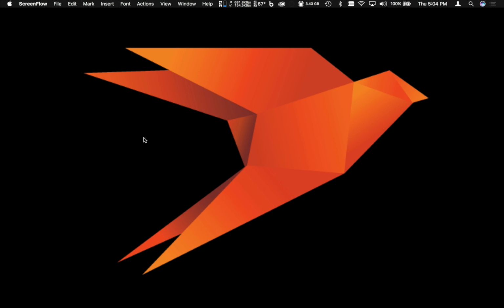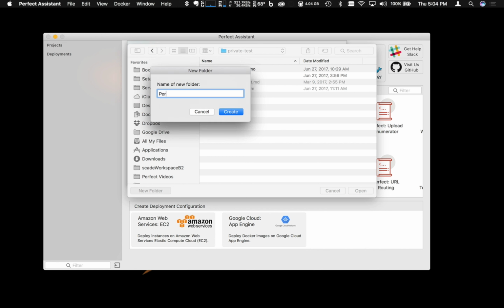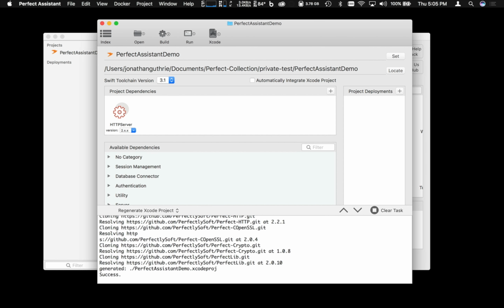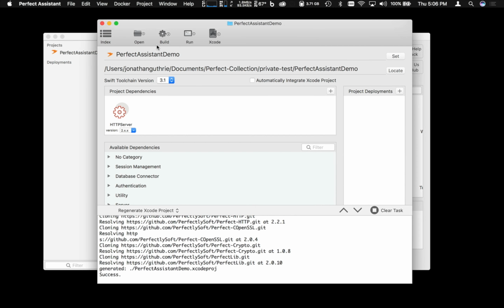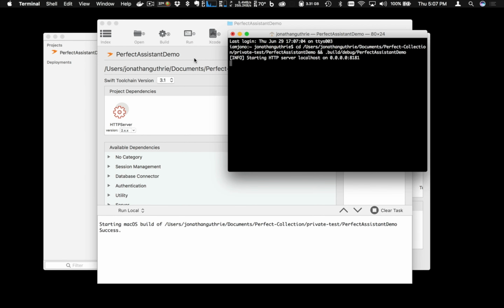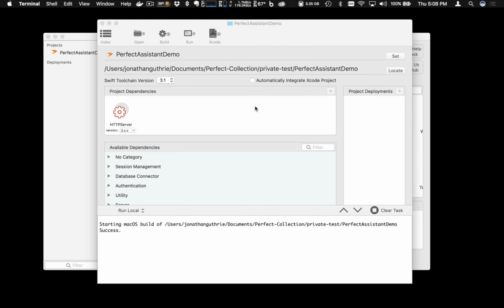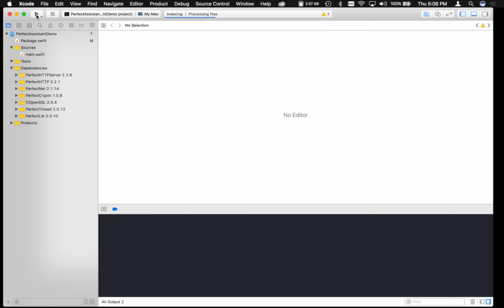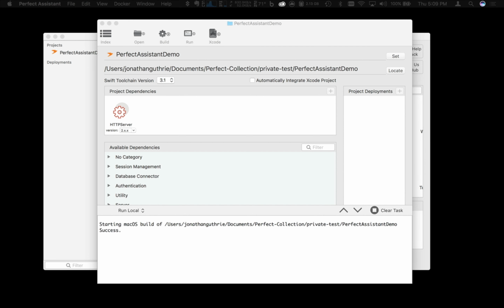Perfect Assistant 2: 2.Creating and running a basic templated web application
If you follow along with this video, at the end you will have an application running that serves some simple content, you’ll know how to easily get to the project directory, open a terminal session in the right place, and open the project in Xcode – all from Perfect Assistant.
You will also get familiar with how to build, and run an application from the Assistant.